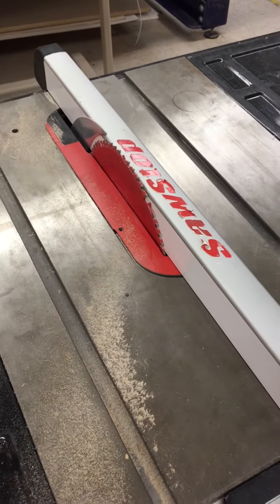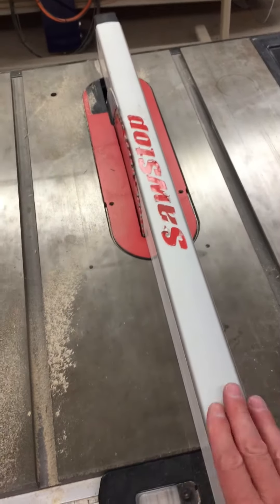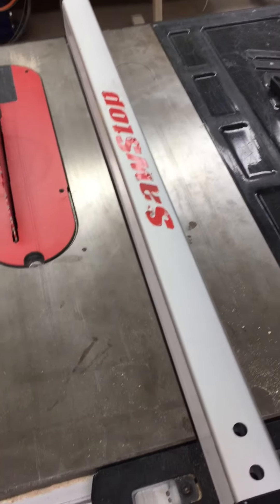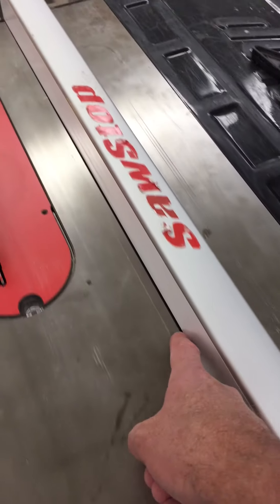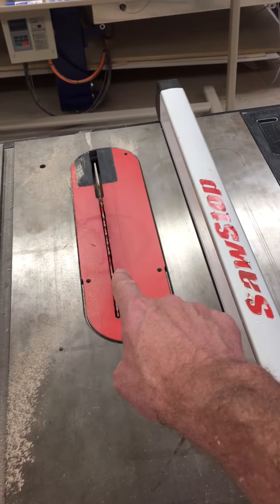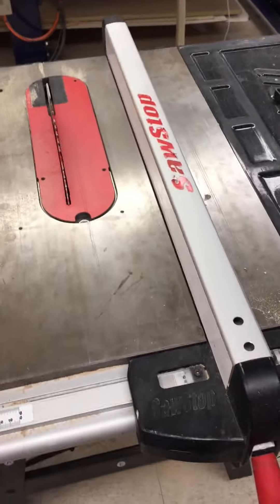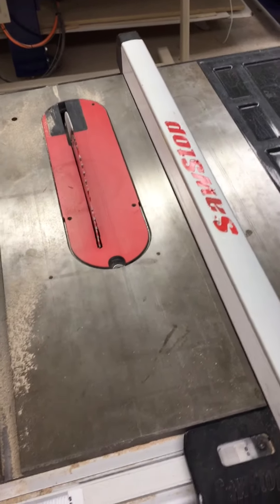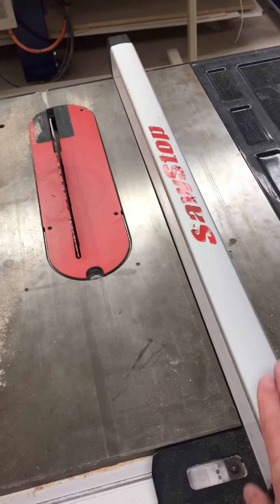Sawstop Rip Fence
This is a short video showing problems with aligning the rip fence on a Sawstop contractor's saw.